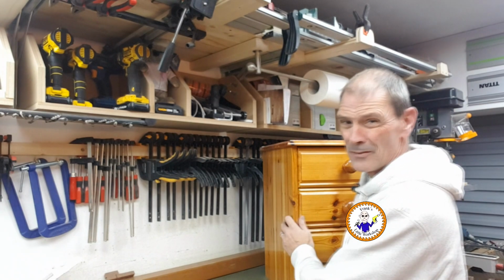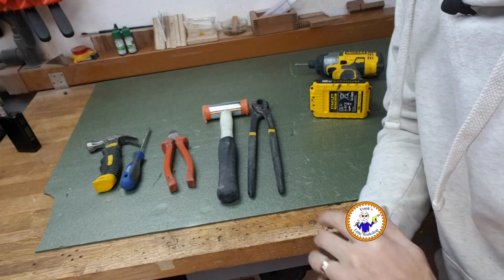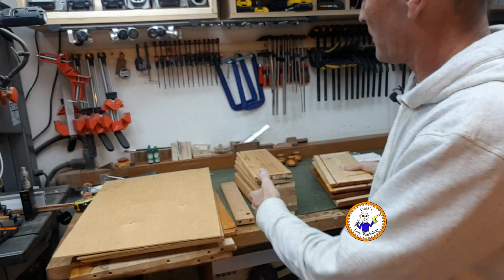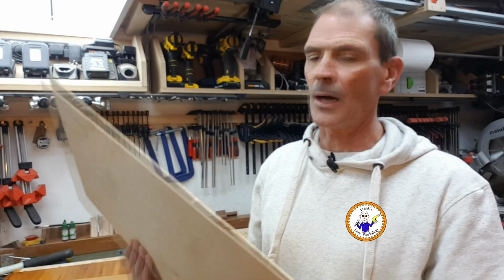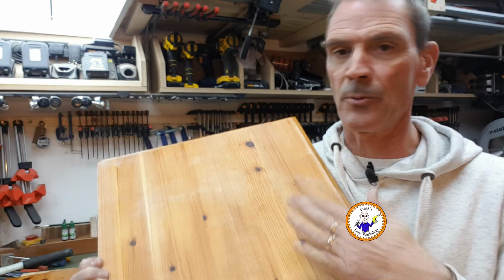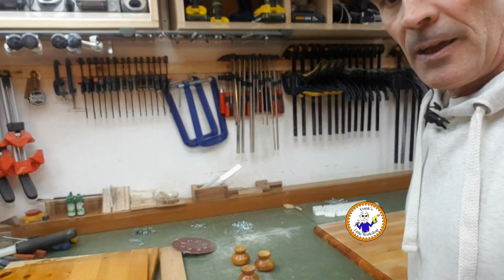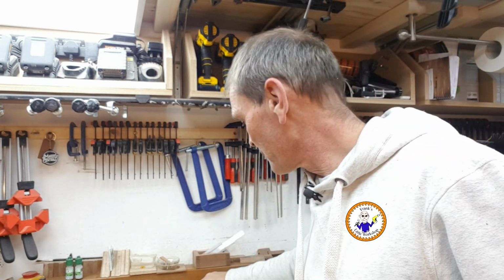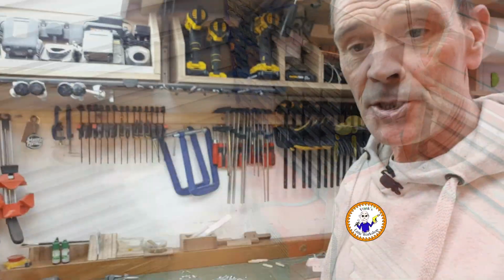Reclaiming free wood for woodwork projects.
In this video i quickly give an example of how i reclaim some wood for future projects.

From an old chest of draws i managed to salvage some decent pine boards, some thin ply and a host of hardware.

Keep an eye out in future projects and im sure you will see some of it again.

Thanks very much for watching and i hope you found it informative.

All of your comments are always read so feel free to drop me a message.

And just so you don't miss the next thrilling video please hit the little bell notification so it shows as ringing and it will let you know a new vid is online.